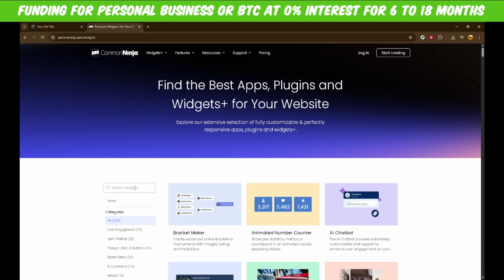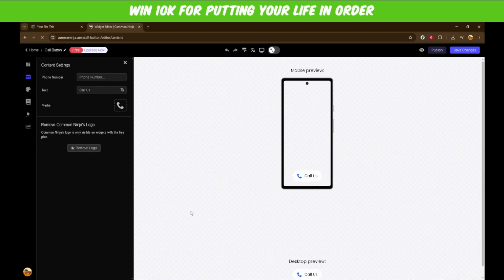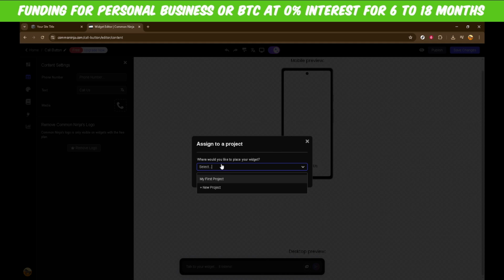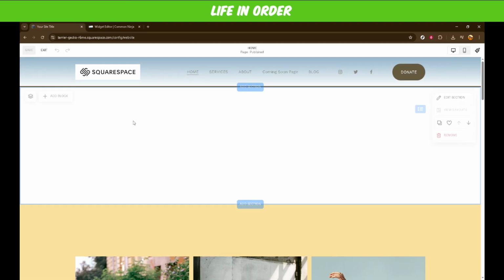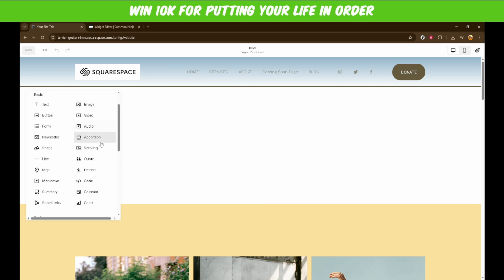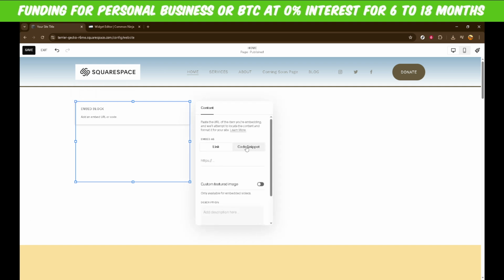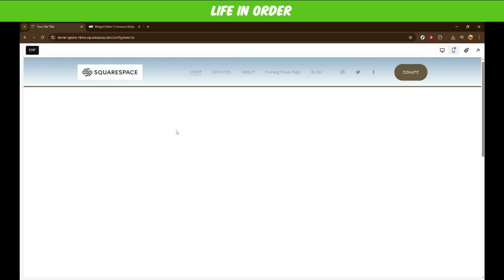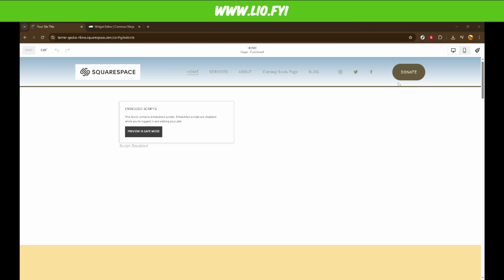How to add a click to call link button in Squarespace { 2025 edition }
How to add a click to call link button in Squarespace

In todays video we will cover How to add a click to call link button in Squarespace squarespace tutorial, click to call, website design tips, squarespace tips, call link button, squarespace help, website buttons, mobile optimization, small business website, web design basics, call to action, squarespace features, user engagement, online marketing tips, digital marketing, website usability, site navigation, web development, phone link integration